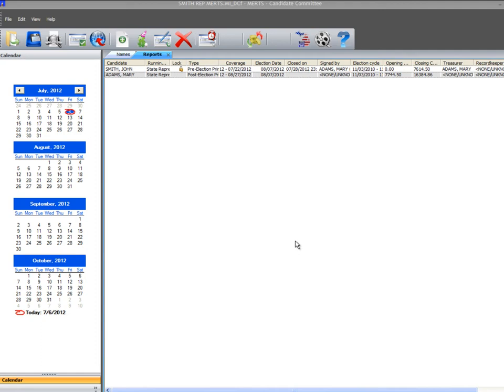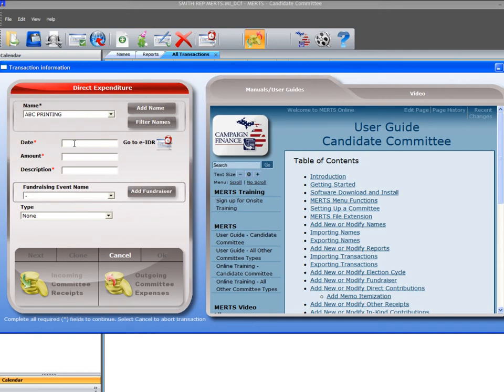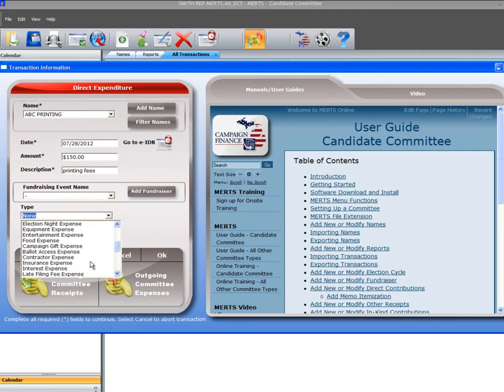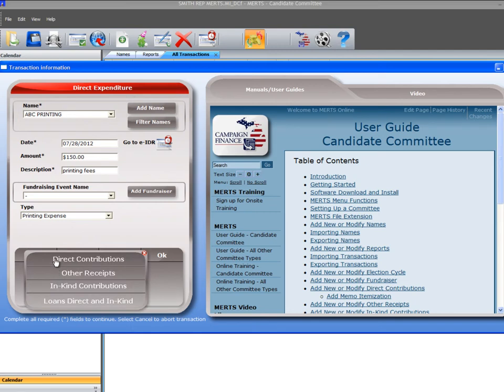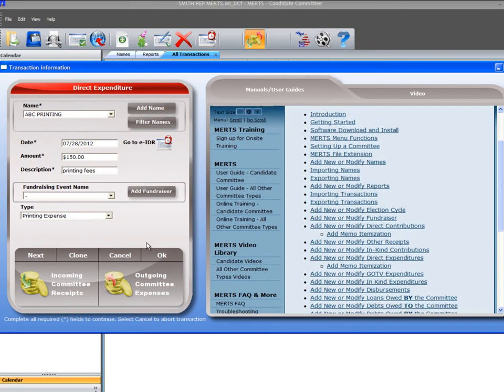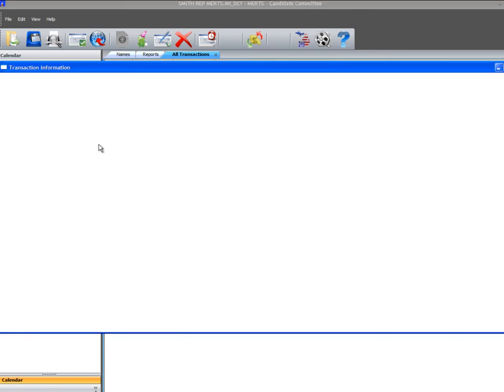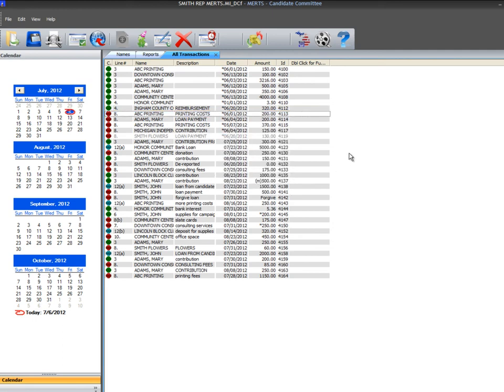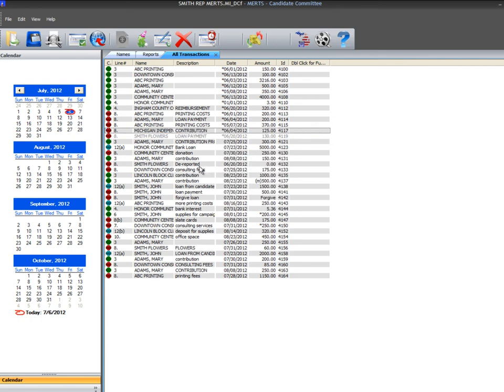MERTS - Candidate Direct Expenditures